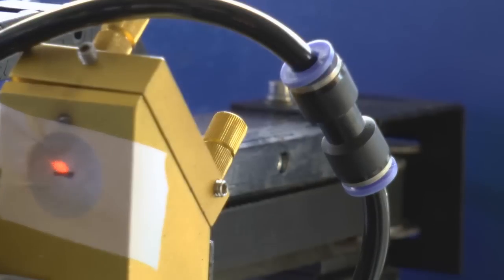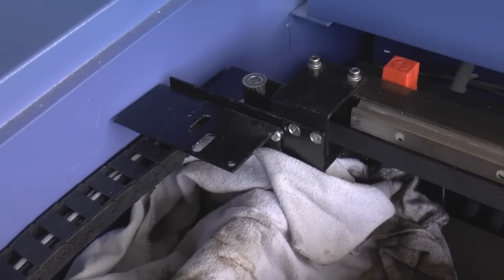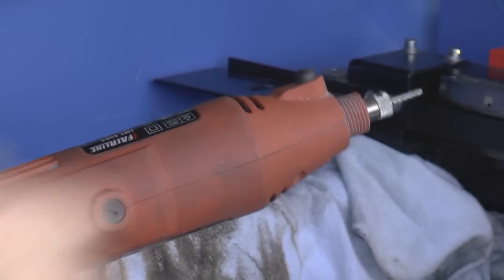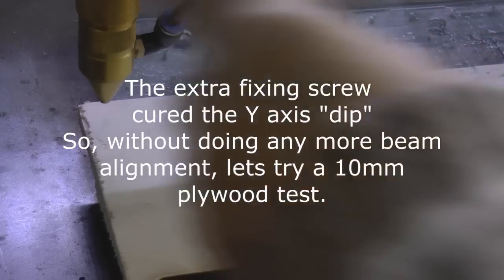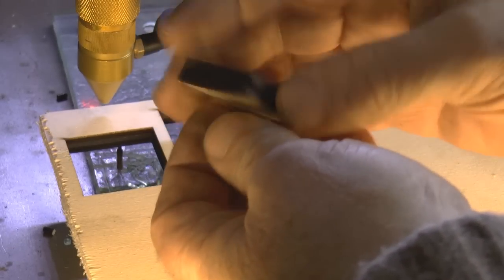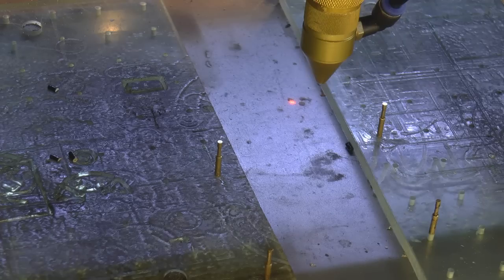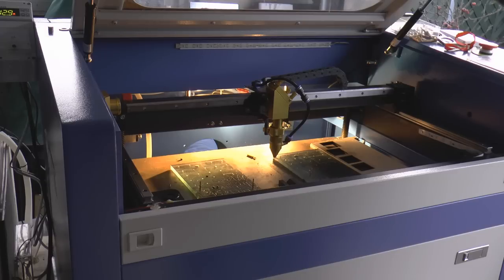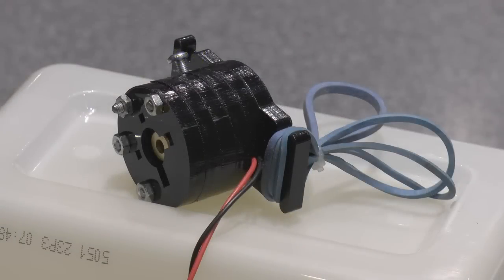RDWorks Learning Lab 38 Mk3 Laser pointer part2